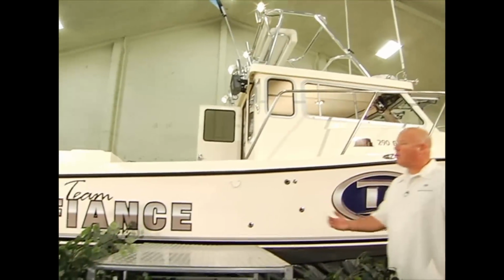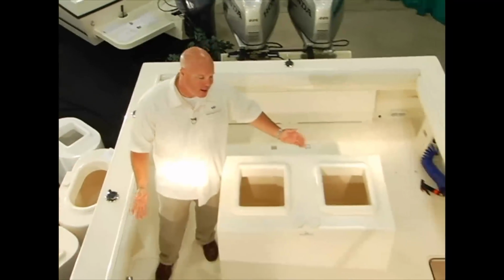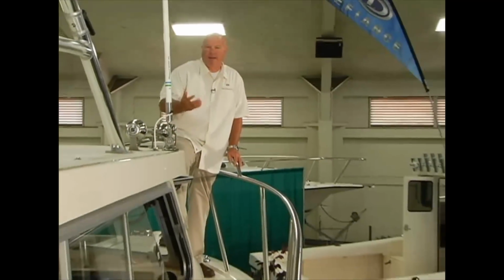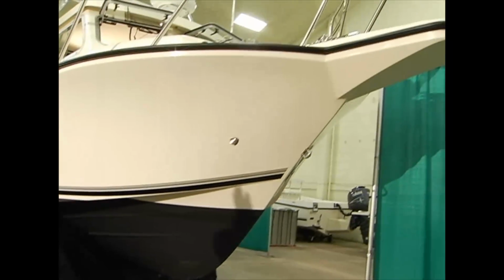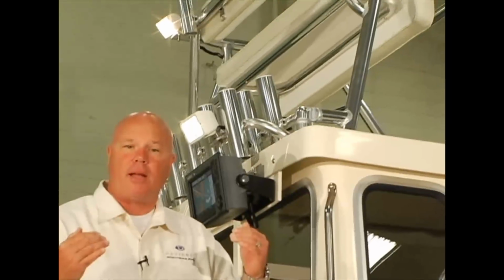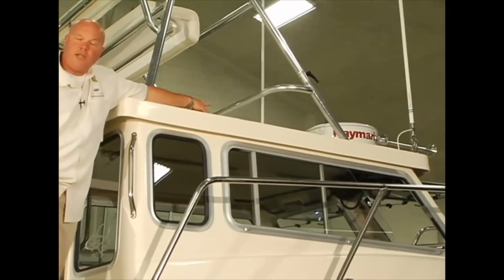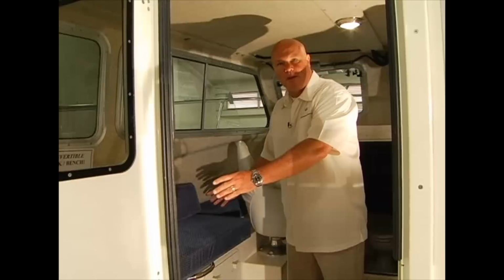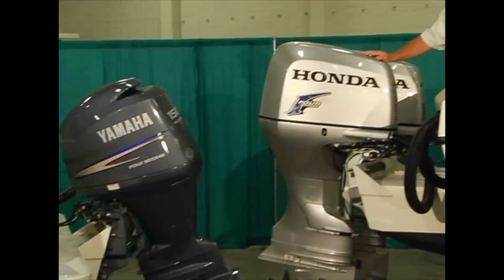Defiance Boats 290 Guadalupe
The ultimate pilothouse fishing machine is born and we walk you through
on your own personal tour!